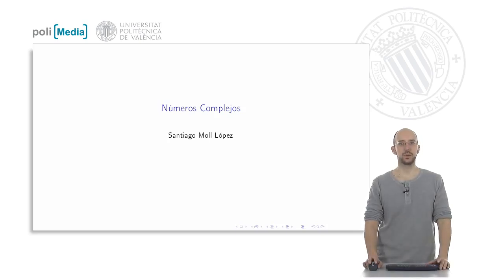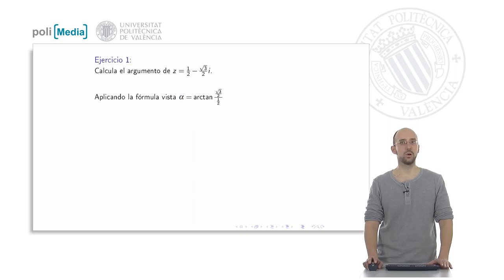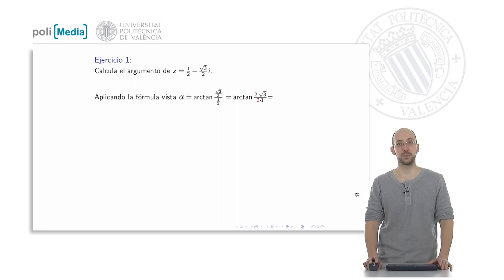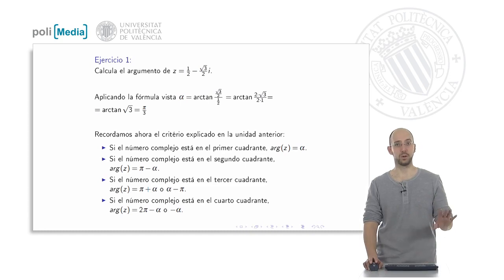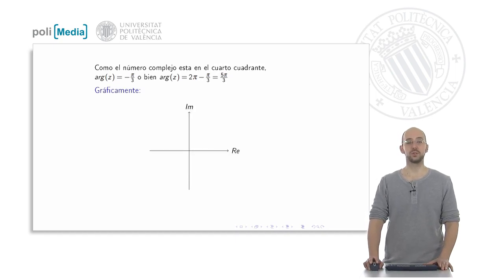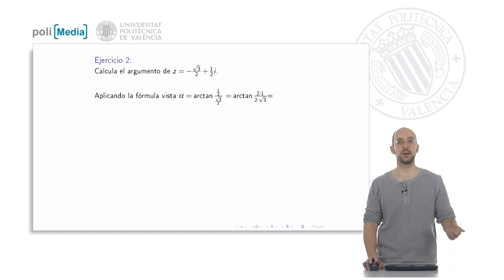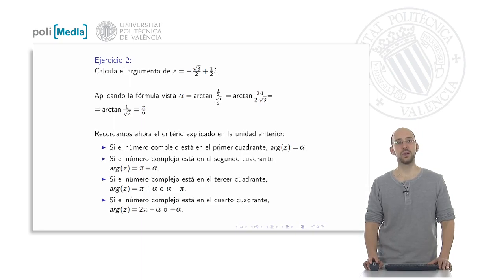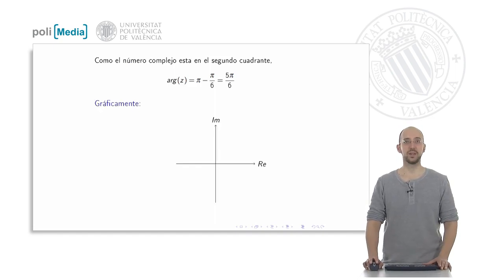Complex numbers | 25/27 | UPV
Título: Complex numbers

Descripción automática: In this video, the presenter introduces a new unit on complex numbers, focusing on calculating the argument of a complex number. The example provided involves finding the argument of a specific complex number "z" using the arc tangent formula. The presenter demonstrates that after simplifying the expression, the argument is determined by considering both the position in the complex plane and the appropriate quadrant adjustments.

The first complex number example with a positive real and a negative imaginary part is located in the fourth quadrant, requiring a subtraction of two pi from the calculated argument or a change in sign to obtain the correct argument. The presenter illustrates this by graphically showing the complex number's position.

A second example features a complex number with a negative real and a positive imaginary part, which lies in the second quadrant. Applying a similar process, including simplification and quadrant considerations, the presenter shows how to find the correct argument by subtracting the calculated arc tangent from pi, with the graphical representation confirming the complex number's location.

The video concludes with a promise for additional exercises in an upcoming session, emphasizing the importance of correctly calculating the argument based on a complex number's location in the plane.

Autor/a: Moll López Santiago Emmanuel